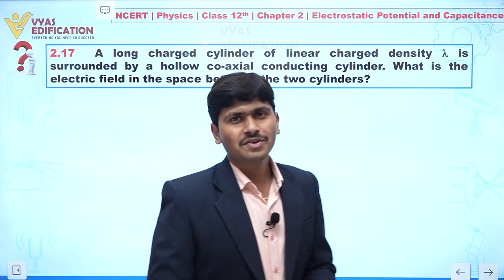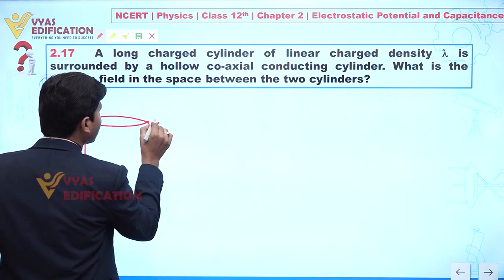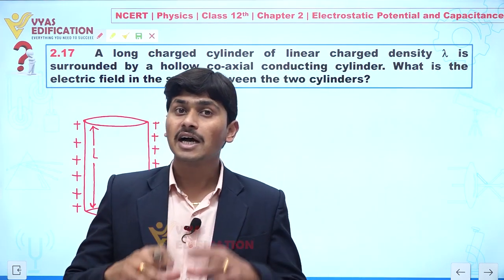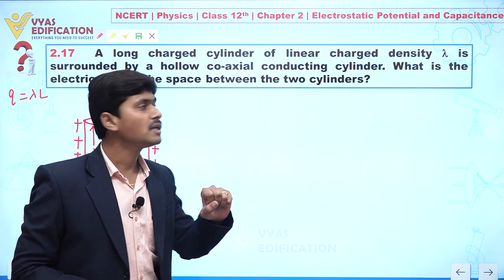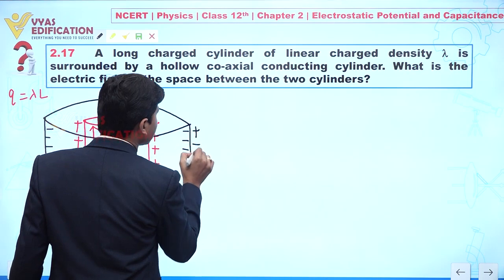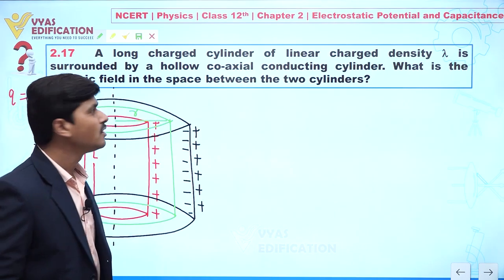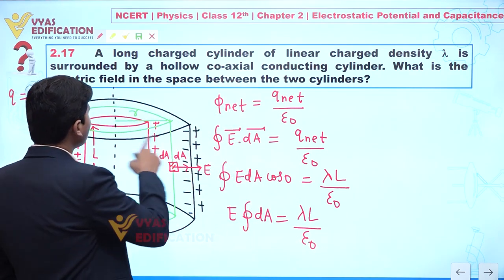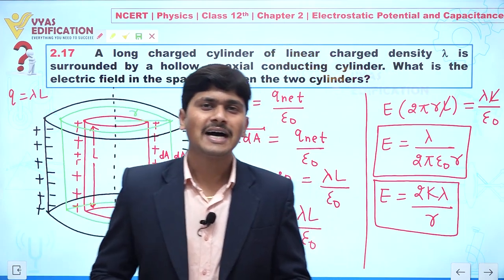NCERT 12th Physics Chapter 2 Q 17 Electrostatic Potential & Capacitance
2.17  A long charged cylinder of linear charged density  is surrounded by a hollow co-axial conducting cylinder. What is the electric field in the space between the two cylinders?

12th Passed or currently in 12th  Students - Path Breaker JEE (1 Year online exhaustive course)

For NEET
12th Passed or currently in 12th  Students - Path Breaker NEET (1 Year online exhaustive course)

CBSE Solutions
NCERT Solutions
NCERT 11th
NCERT 11
CBSE 11th
11th Solutions

NEET2023 NEET NEET2024 Physics Chemistry Biology MBBS Doctor AIIMS Botany Zoology Plants Life Animals Flower #2.17 Alongchargedcylinderoflinearchargeddensityissurroundedbyahollowco-axialconducting cylinder. What is the electric field in the space between the two cylinders?